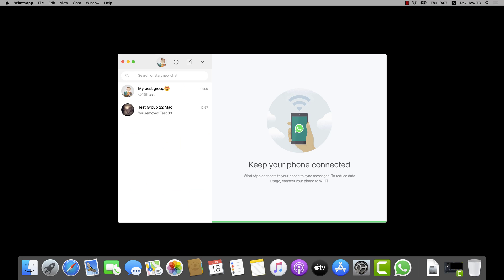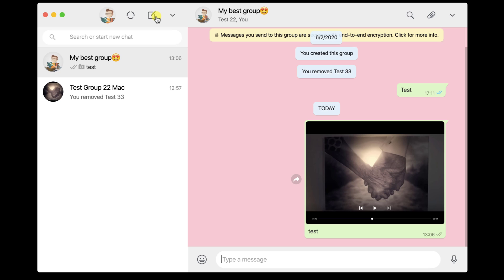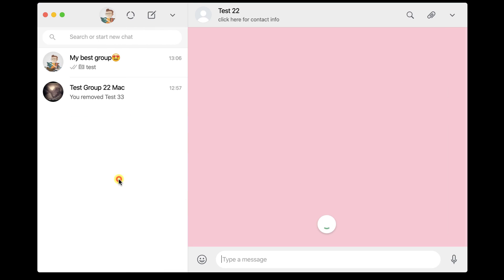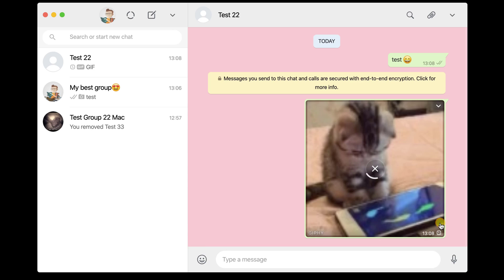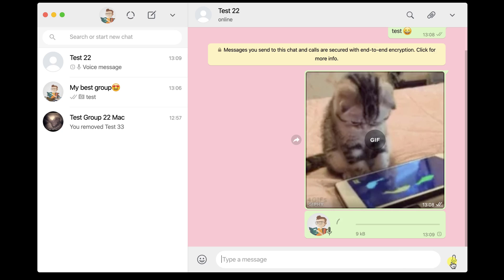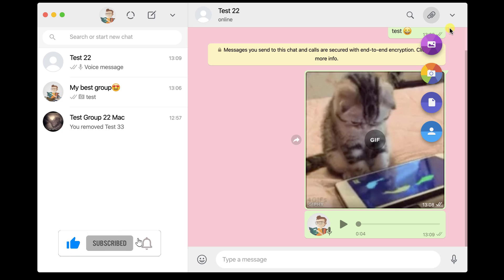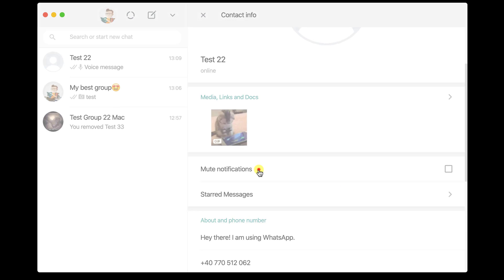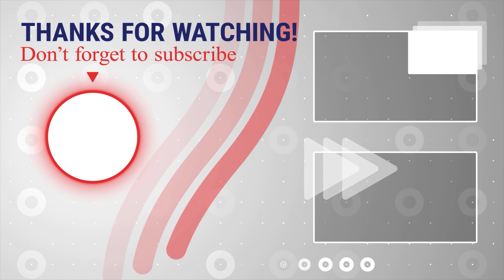How to Start a Conversation on Whatsapp for Mac Tutorial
To start a conversation on WhatsApp, you will need to have the contact in your address book. So if the person is not in your contact, you will need to go to your phone and add contact.

After you have added the contact on your phone, you will be able to start a conversation.

To start a conversation, tap on the New message from the top.

Here you can start a new group or simply select a person you wish to start the conversation.

Learn more about How to Start a Conversation on Whatsapp for Mac Tutorial.